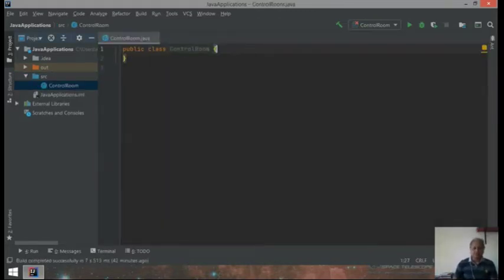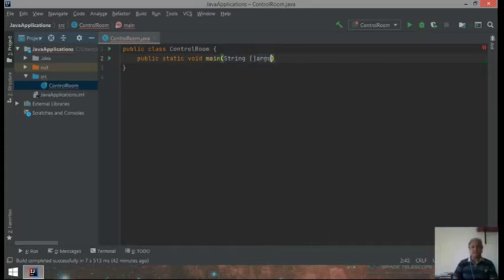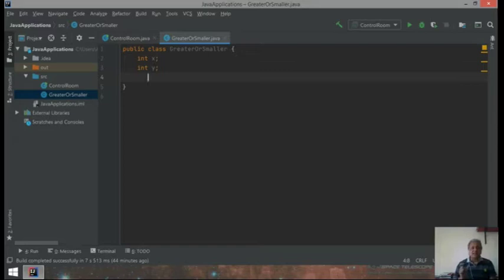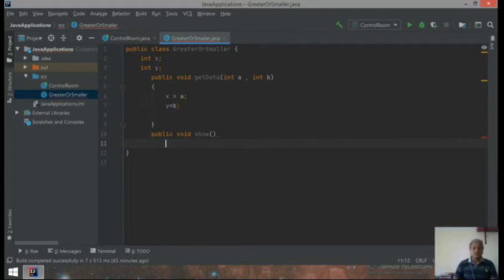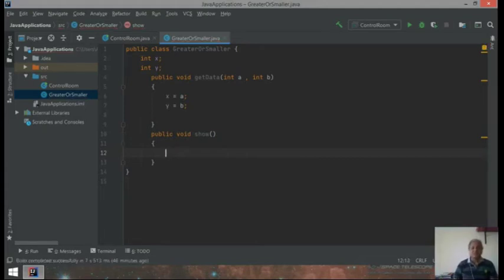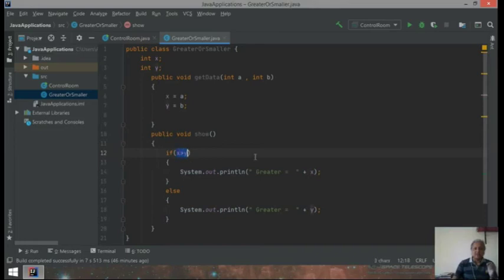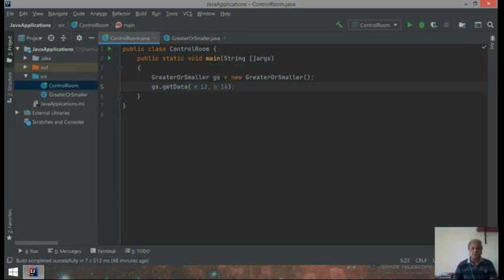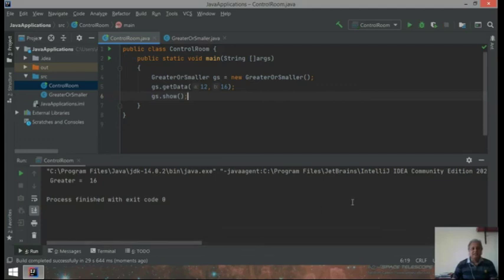java Class And Objects-1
What are java classes? How are classes created? What are objects?How are objects made? This video explains all that